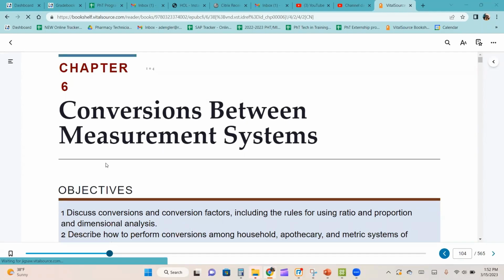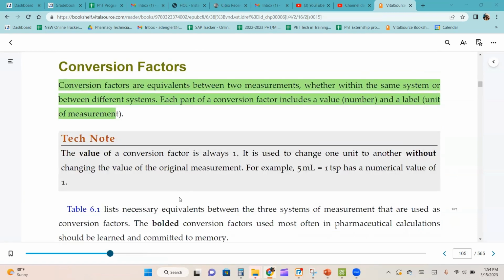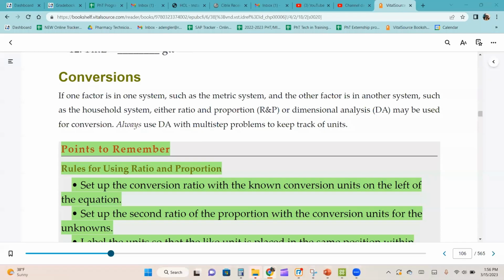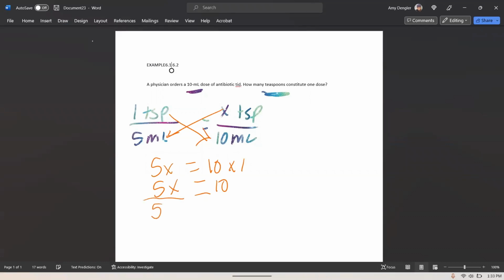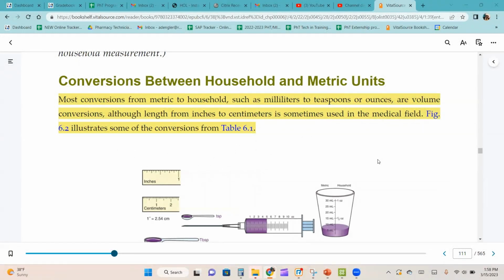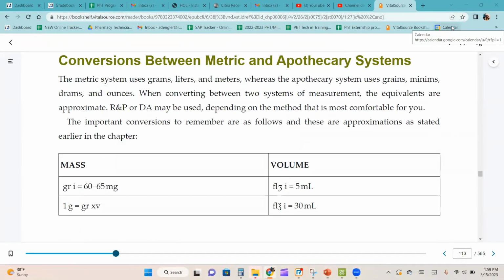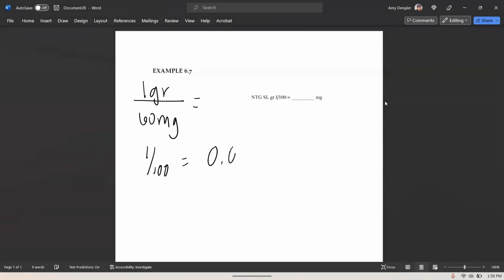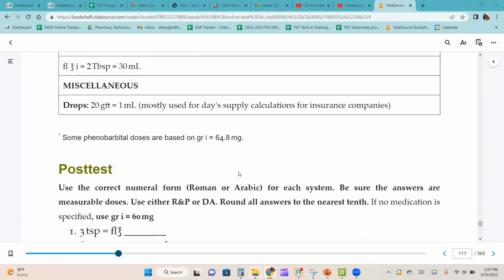Chapter 6 Conversions Between Measurement Systems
Math Calculations for Pharmacy Technician's 3rd Edition Chapter 6 Conversions Between Measurement Systems